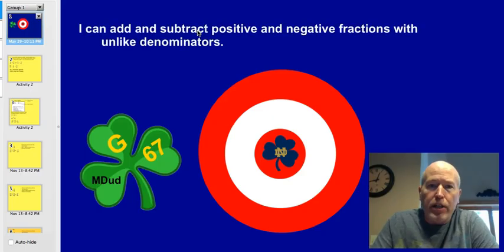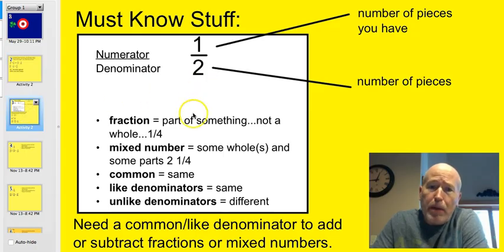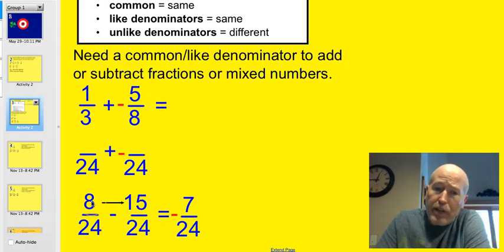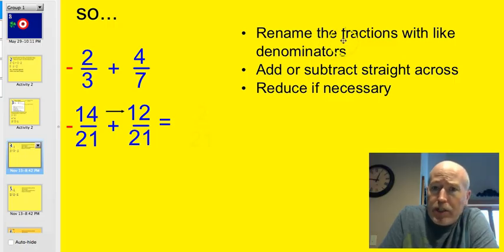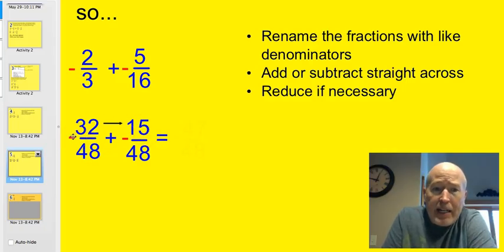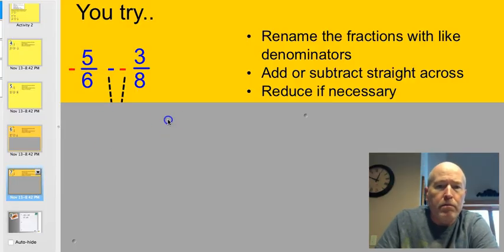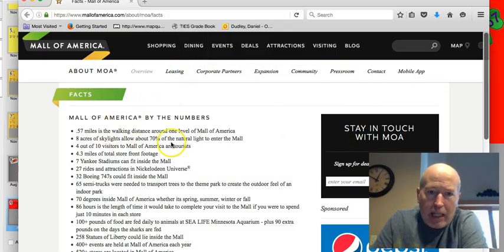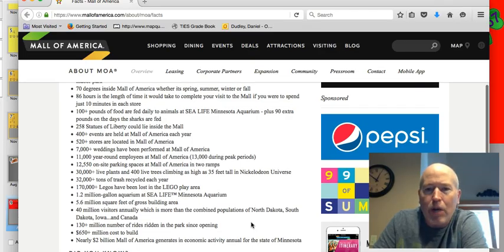G67 2 6AB Add and Subtract Positive Fractions with Unlike Denominators